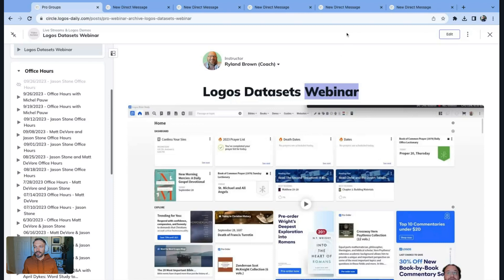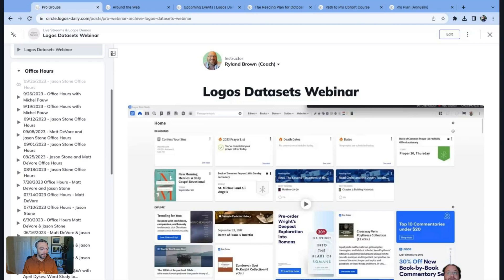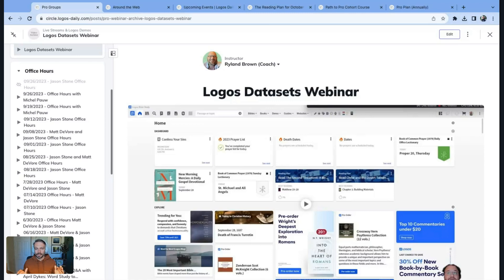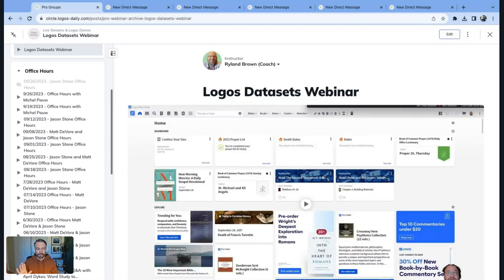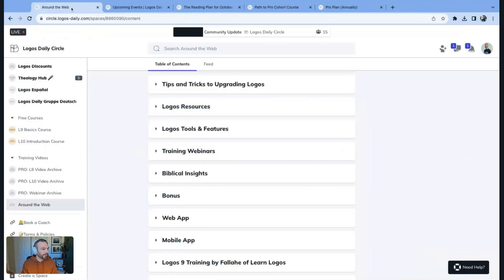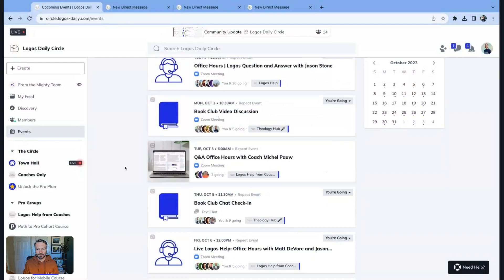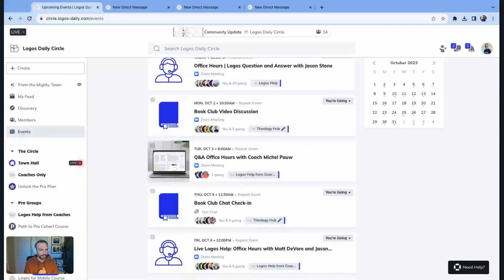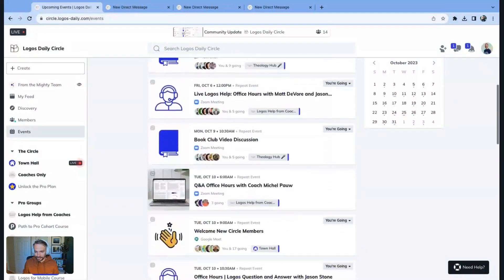September Logos Bible Community Update (Video Replay)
New Pro Plan Annual
• Annual plan is now live! Save on an annual plan.

Webinars
• Logos Bible Software Datasets (Pro Plan live & replay)
• Logos Bible Software Canvas Tool will be posted for October 9!

• So much new content!—watch them all to learn your way around Logos Bible Software and discover suggested upgrade routes.

Upcoming Events
• New Member Welcome
• Member Spotlights (Coach Richard, Coach Mike coming soon)
• Office Hours (Michel, Jason, Matt)
• Book Club (Video & Chat)
• Browse the events calendar:

Book Club Reading Group
• Reading plan is live! The Lords Supper—FIVE VIEWS

Path-to-Pro Cohort Course
• The plan for Path-to-Pro is weekly check-ins, watch videos on your own learn your way around Logos, and then we come together. Quizzes at the end of each section!

Pro Plan
• Try our Pro Plan! We've just changed it from 3-day trial to 7-day trial.
• Unlocks training, webinars, this new course, pro groups, and more.